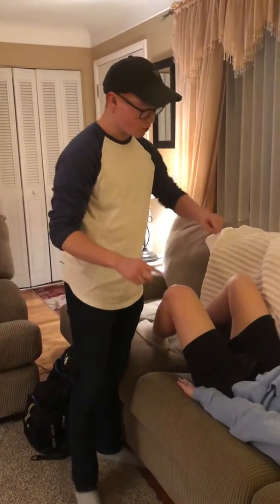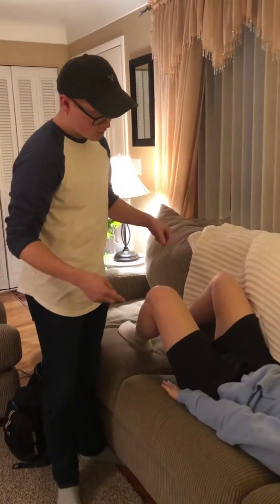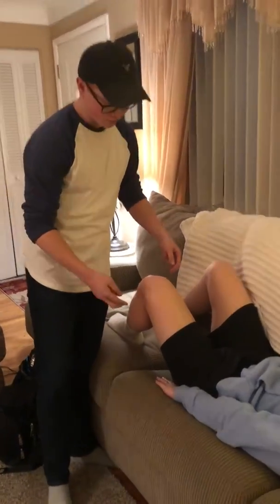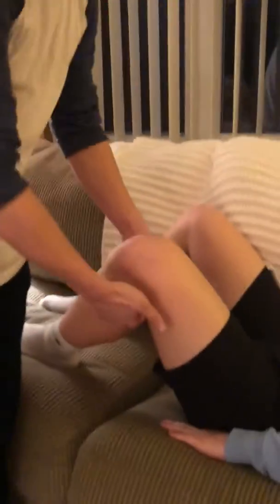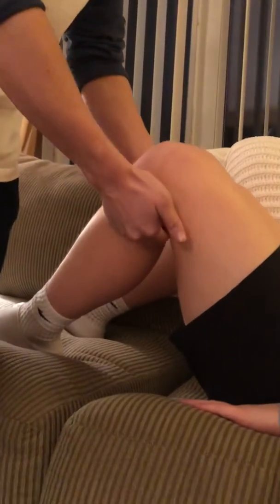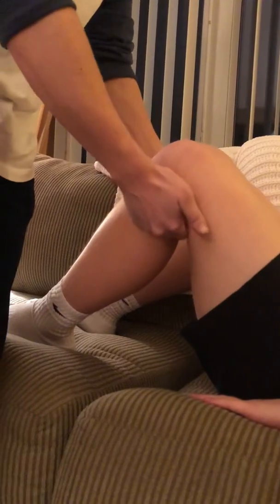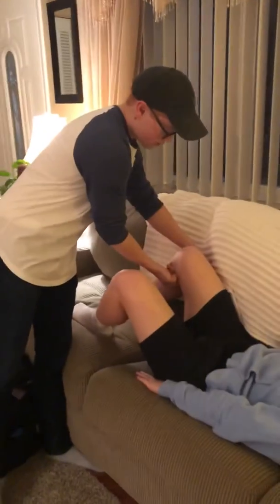Neck, Thyroid, Lymph Nodes pt.3